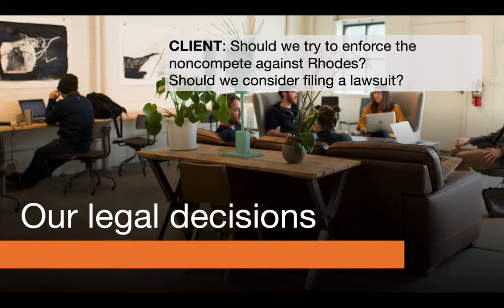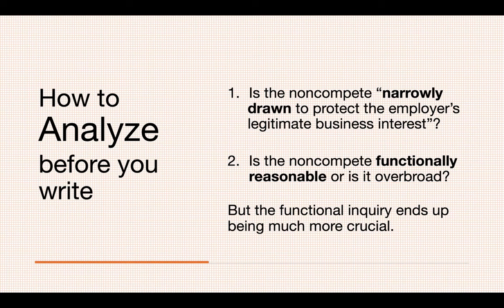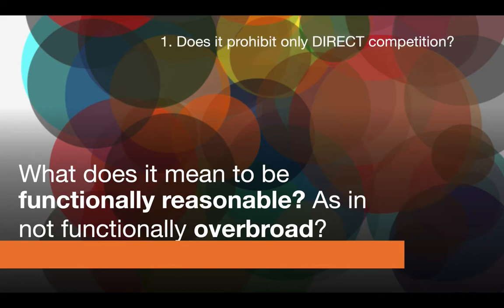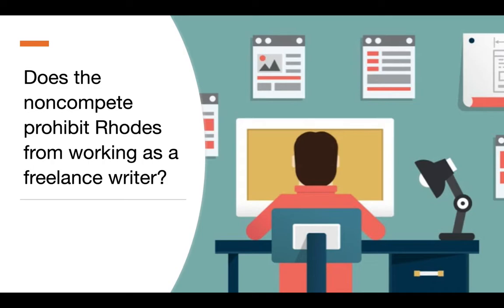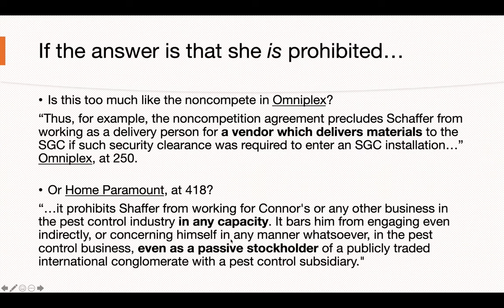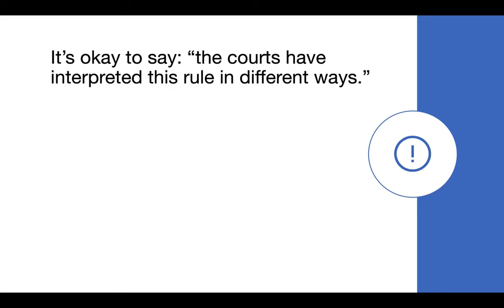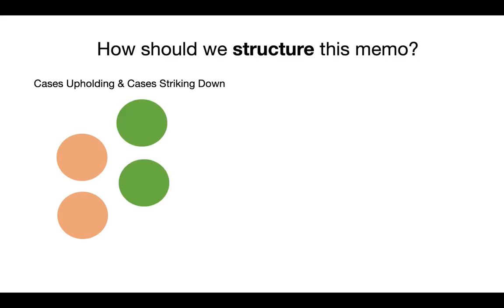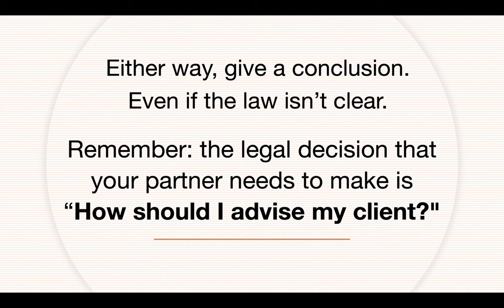The Practical Memo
This is the third in our video lecture series for Graduate Legal Research and Writing II. In it, I cover the major goals of the first memo assignment, how to analyze the cases before even drafting the memo, and how to structure the memo from a big-picture view.